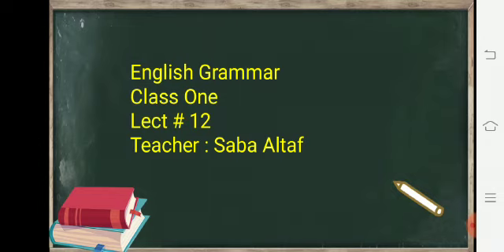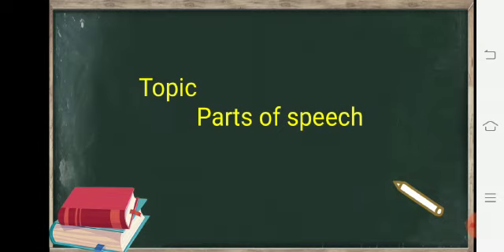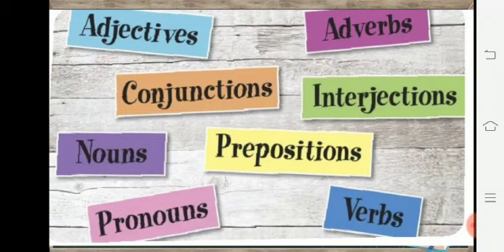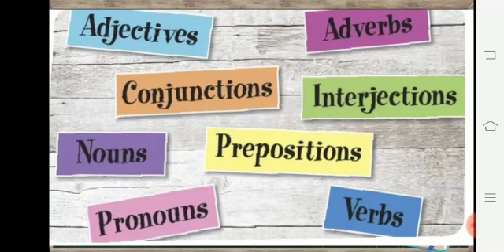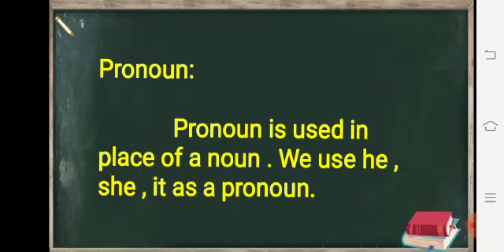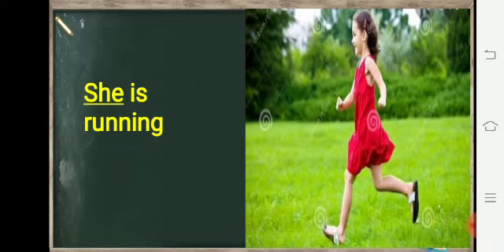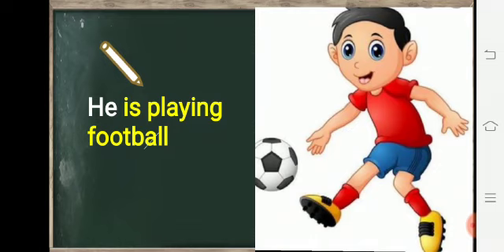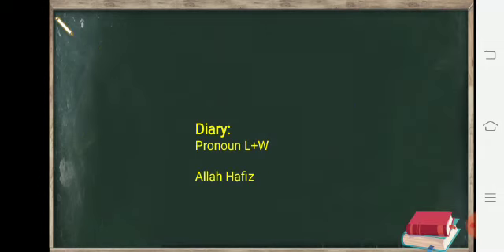Class#1 lct#12Topic#Parts of Speechpronoun (L+W)